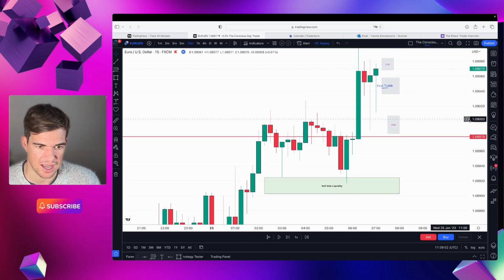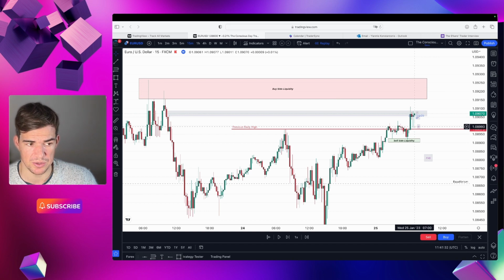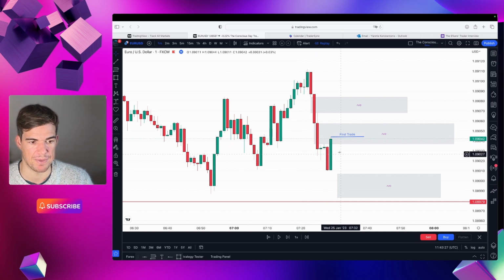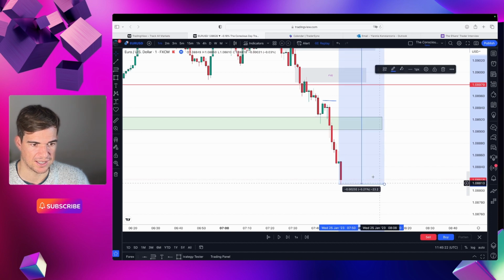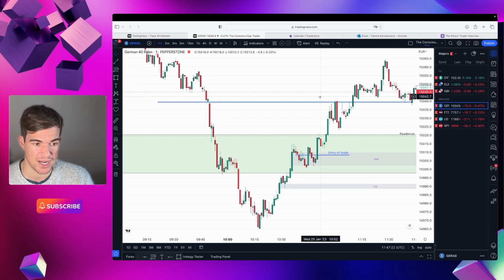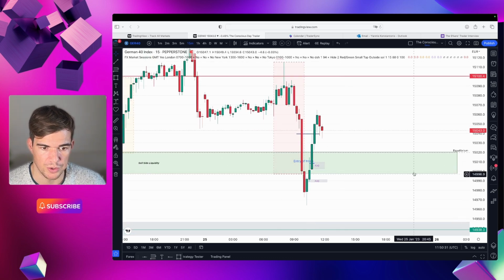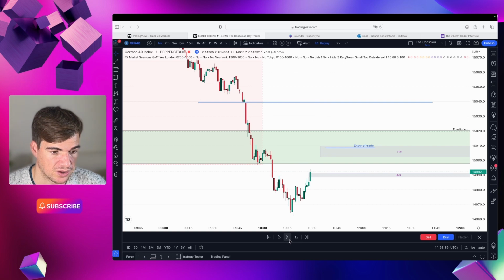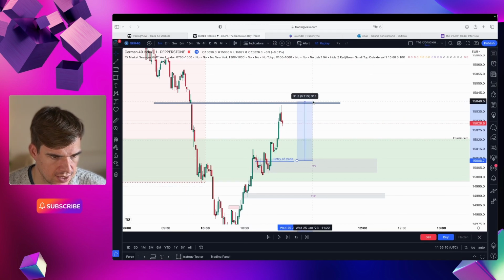ICT MENTORSHIP 2022 - $9424 in 15 days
In this video I will break down my ICT MENTORSHIP 2022 - $9424 in 15 days.